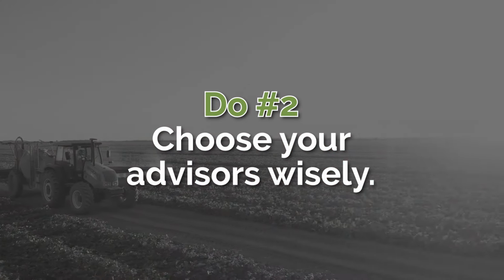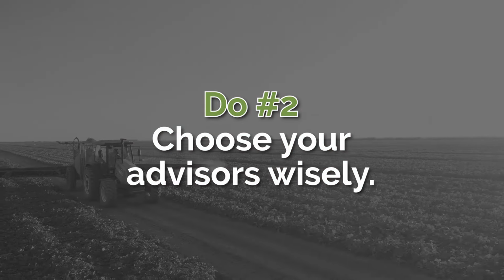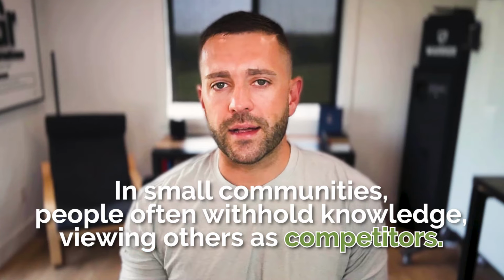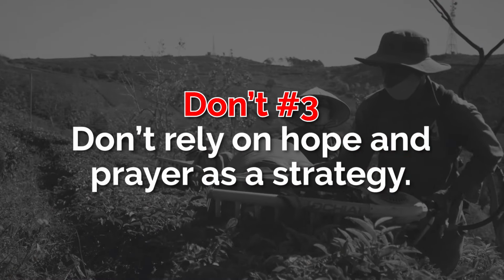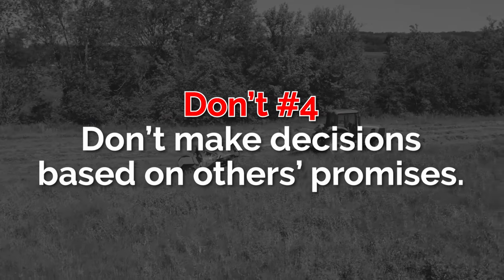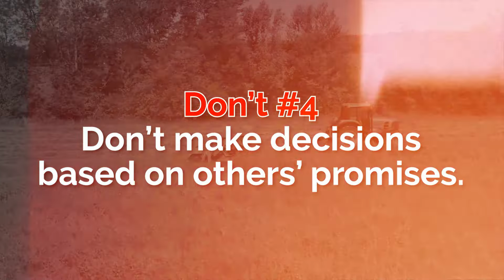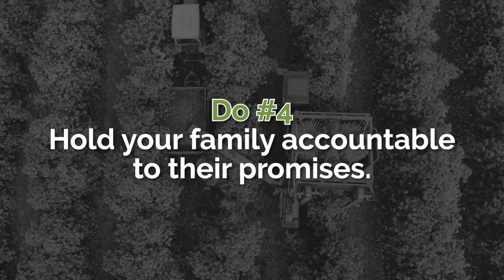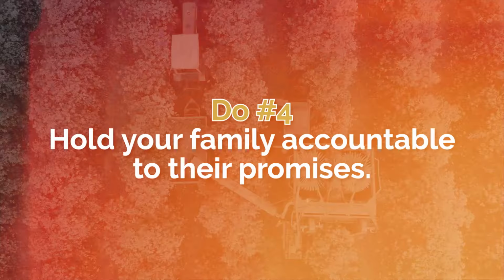The Dos and Don'ts of Farming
Ready to take control of your farm’s financial future? Let’s make it happen.

FREE Proven System Training That Has Helped 300+ Family Farms Eliminate Stress, Increase Profitability, Decrease Debt, And...
Protect Their Family's Financial Future!

While we strive for accuracy, the information presented may not reflect the latest market conditions, regulations, or developments. No guarantees are made regarding the completeness or reliability of this content. Before making any financial decisions, always consult a qualified professional. We assume no liability for any act